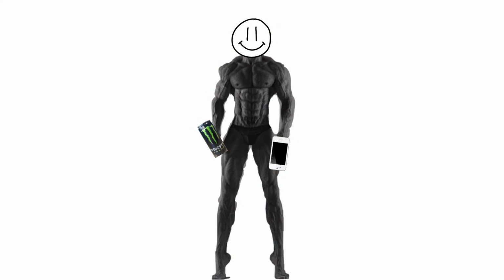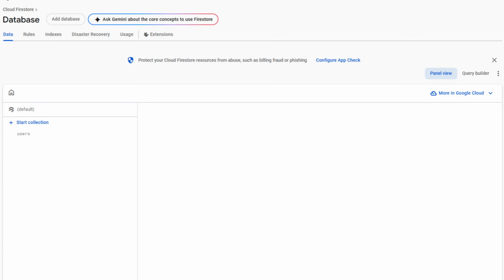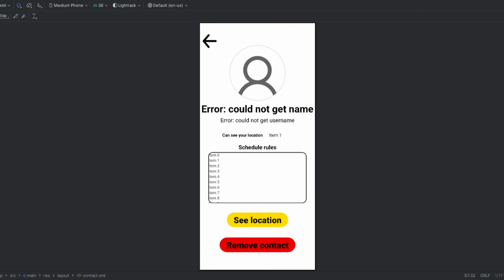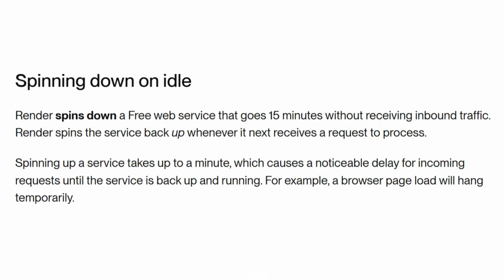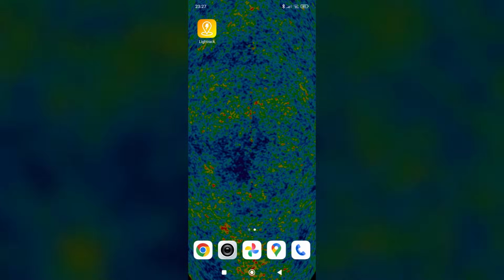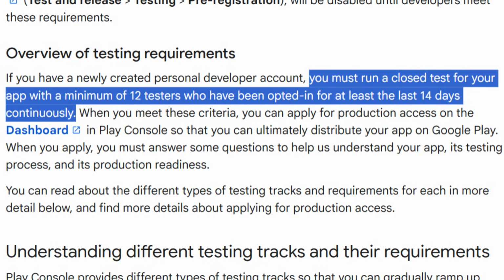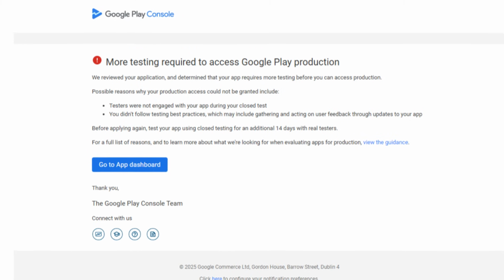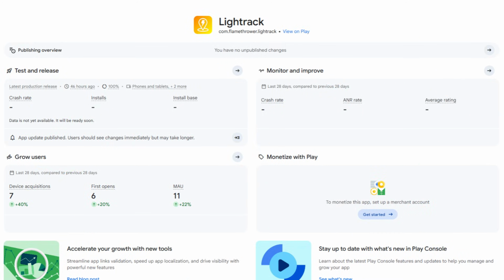Family Tracking Apps Are A SCAM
This is how I made Lightrack, my very own Android app, and actually got it published on Google Play, all to fight a huge problem every other location tracking app is hiding from you.

Patricia Taxxon - Underworld

Patricia Taxxon - Retrograde